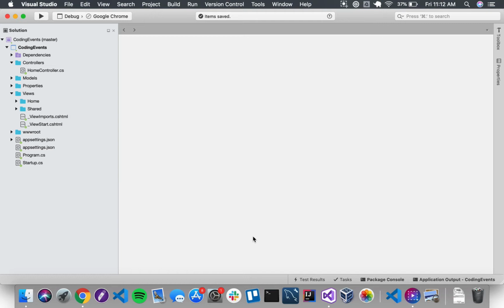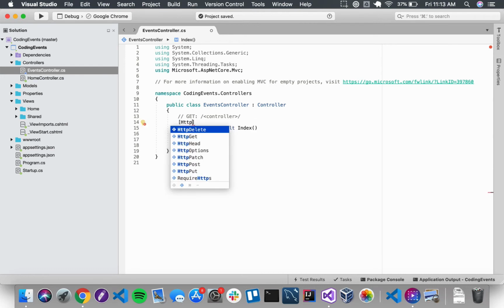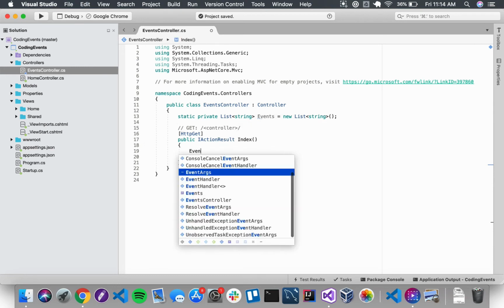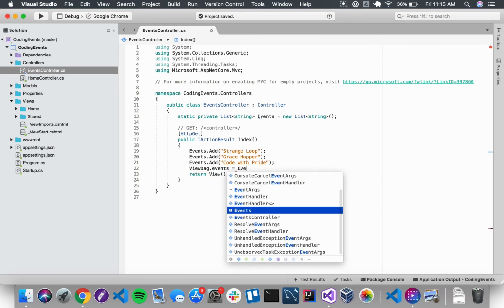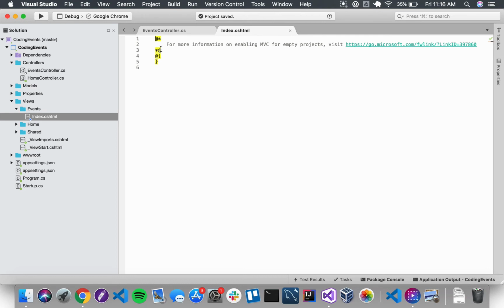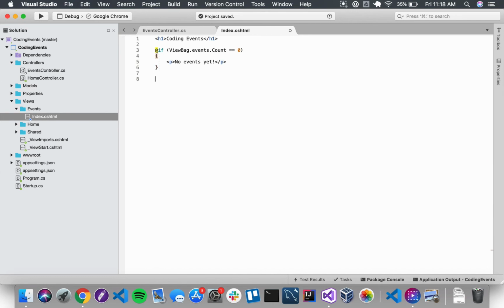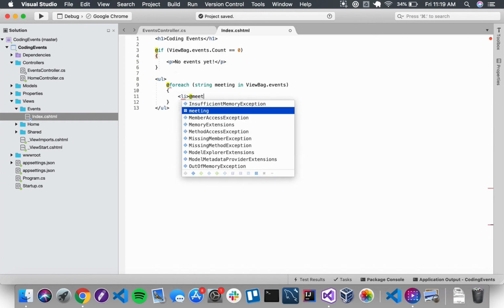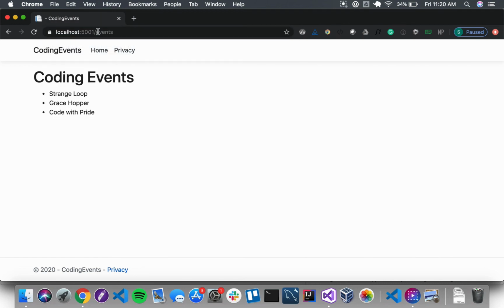C# Coding Events Part 1: Setup